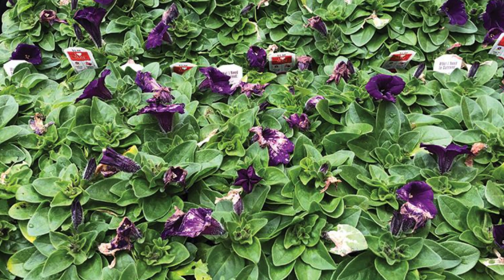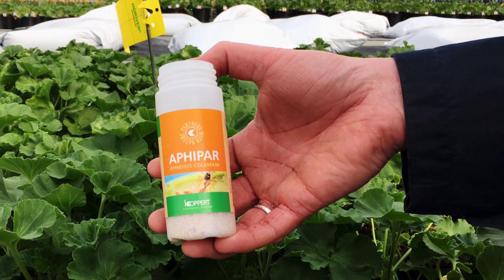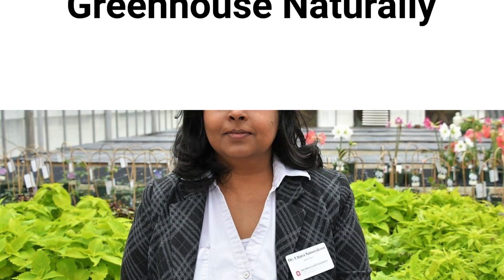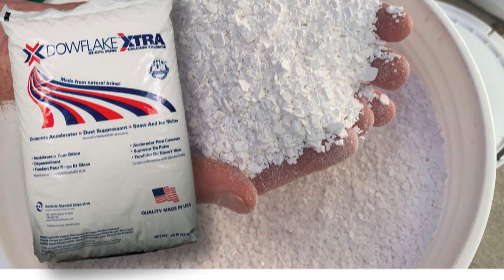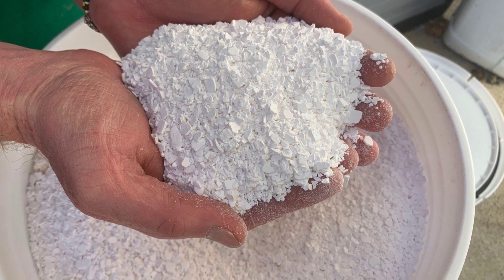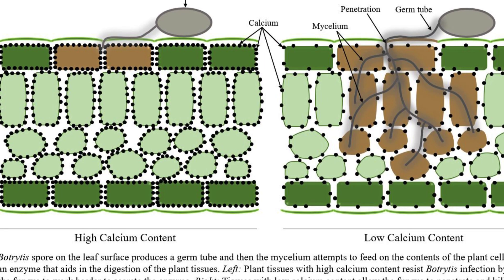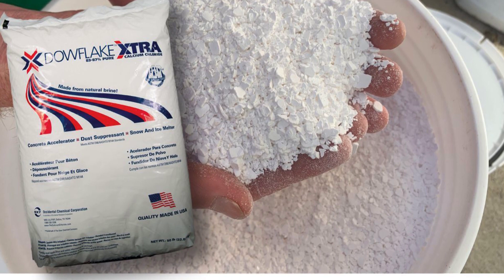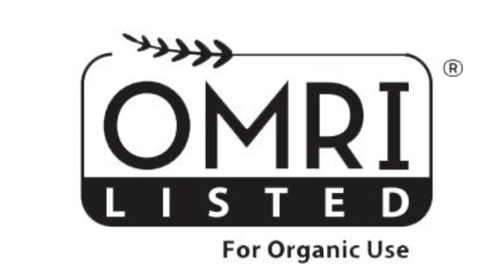Controlling Greenhouse Disease with Calcium Chloride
Diseases such as powdery mildew and a gray mold called botrytis can wreak havoc on foliage and flowers, especially in the greenhouse environment.  From help and research from The Ohio State University Agricultural Technical Institute in Wooster, Ohio, we have begun applying a commonly used ice melter to prevent plant diseases in our greenhouse.  Dowflake's calcium chloride, while it's inexpensive and natural, has shown to be very effective in controlling these common greenhouse diseases.

✿ADDRESS✿
Dayton Nursery
3459 Cleveland-Massilon Rd.